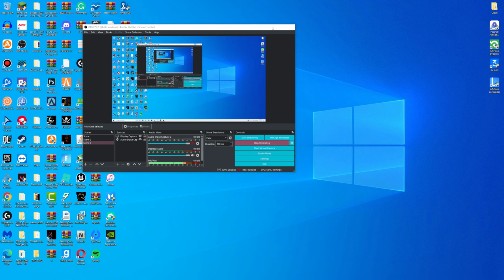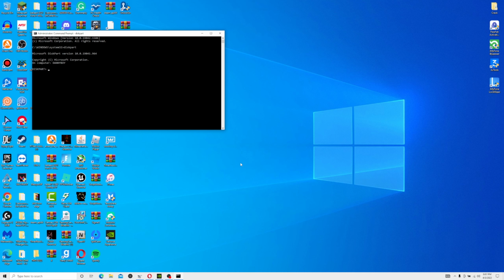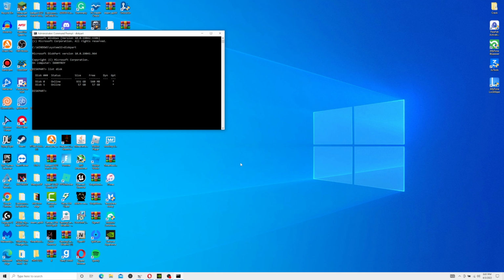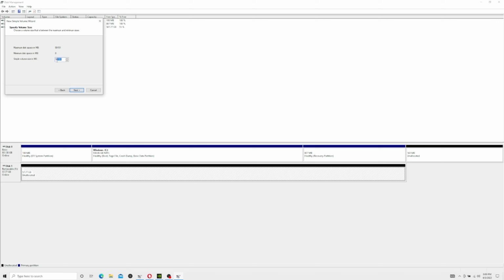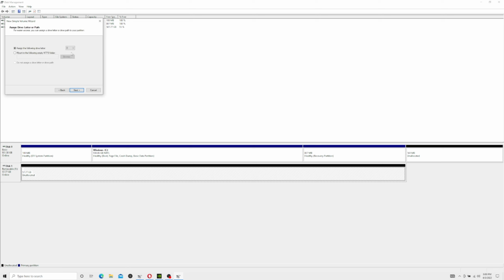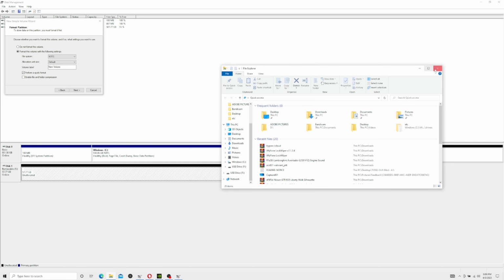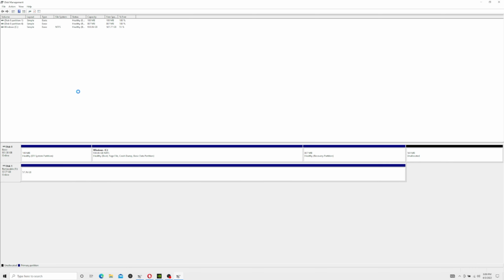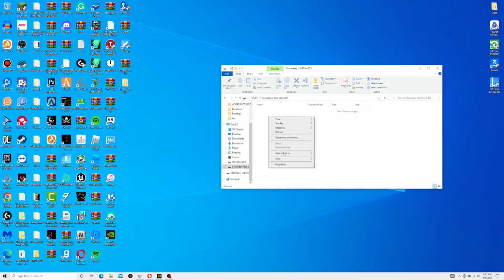How to fix different partitions on a usb drive windows 10/11 fix!